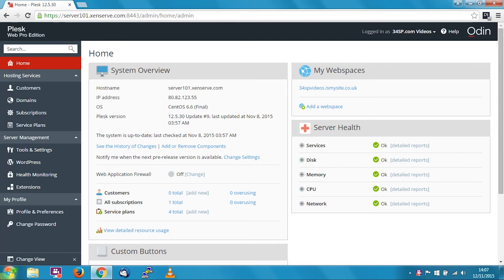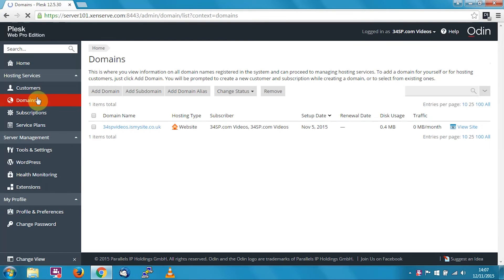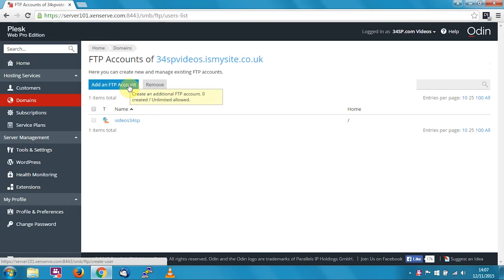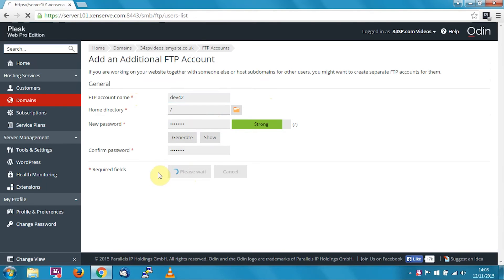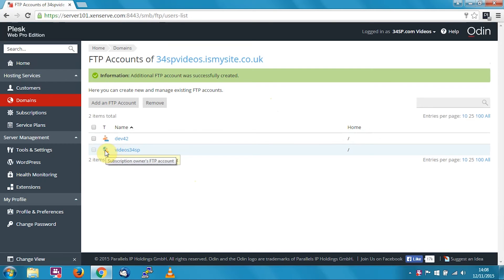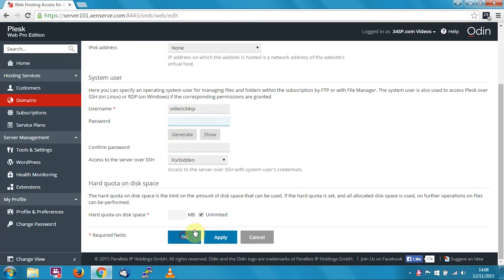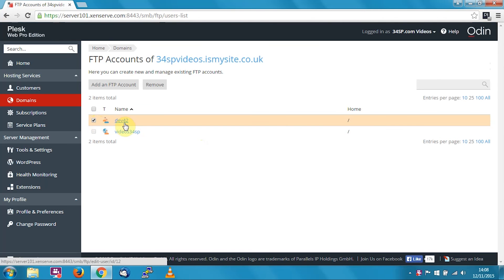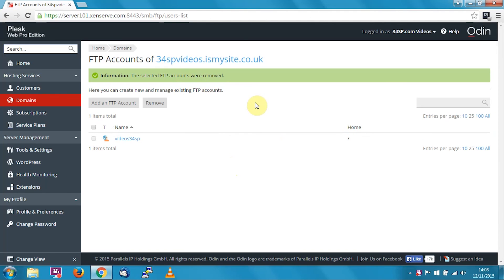How to manage FTP in Plesk 12.5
A quick guide to creating, editing and removing FTP users via Plesk 12.5. All 34SP.com Reseller Hosting comes with Plesk 12.5 as standard.